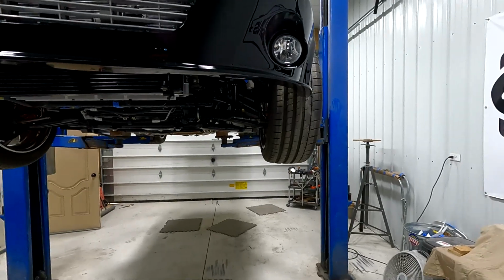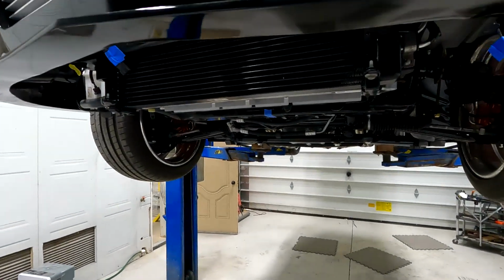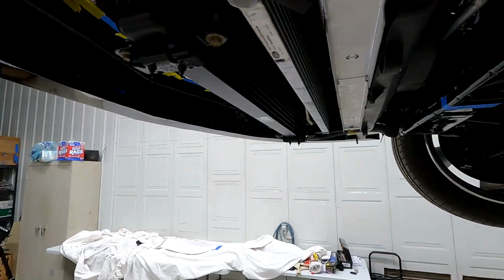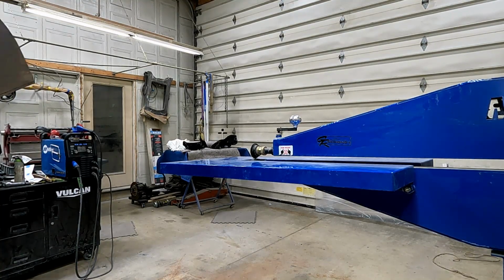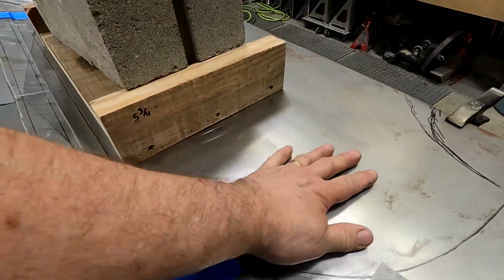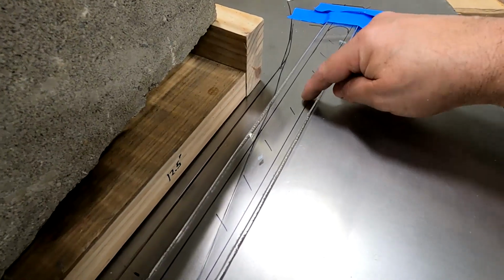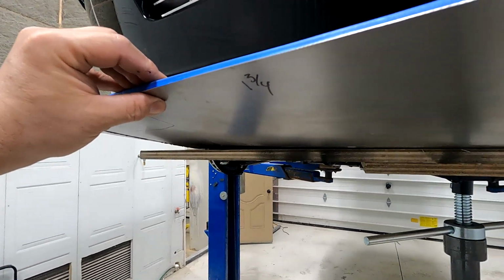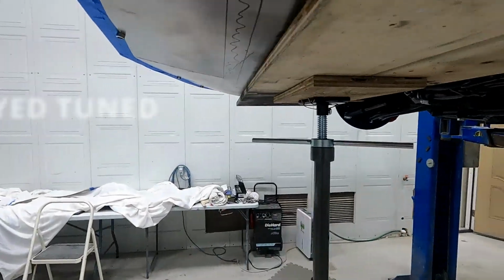M-1 COBRA Update 6-18-22. Fabricating a Custom Belly Pan for Front Splitter with LED Light. Part 1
This video explains the beginning steps for fabricating a belly pan to close off lower splitter/valance area. This will house LED undercarriage lights as well.